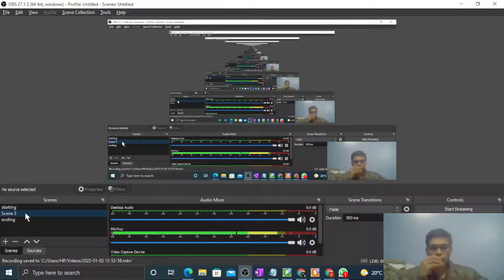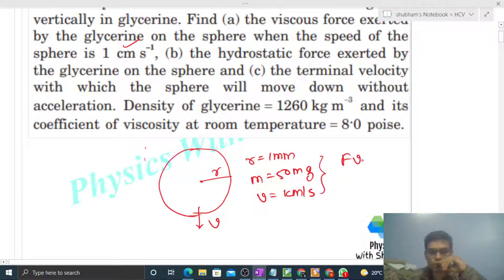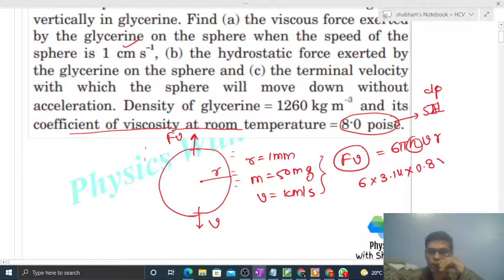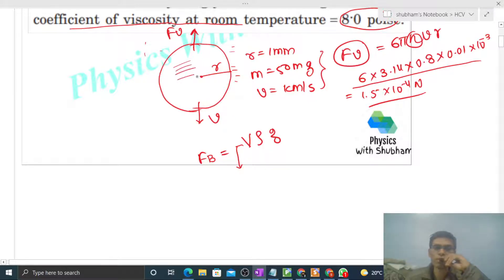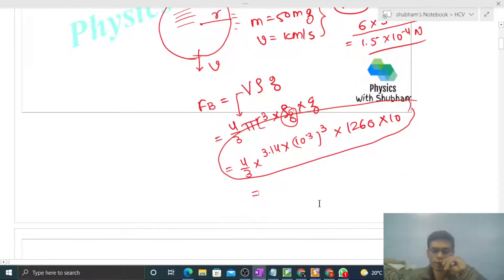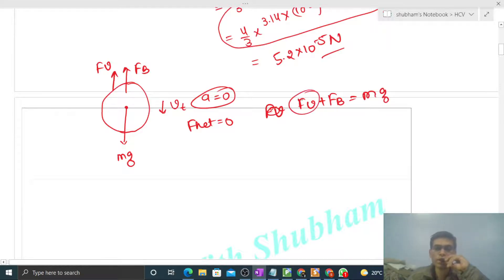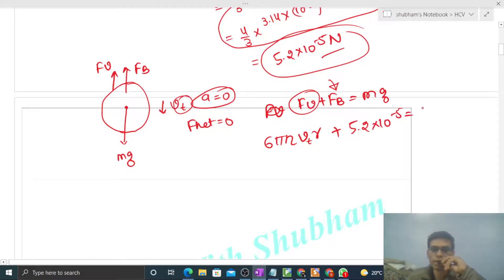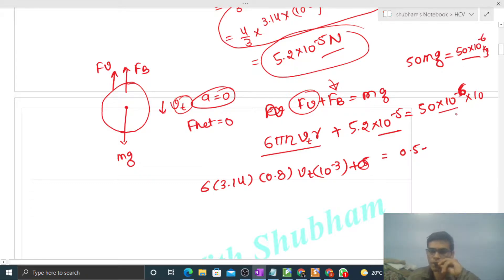A metal sphere of radius 1 mm and mass 50 mg falls vertically in glycerine. Find (a) the viscous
A metal sphere of radius 1 mm and mass 50 mg falls
vertically in glycerine. Find (a) the viscous force exerted
by the glycerine on the sphere when the speed of the
sphere is 1 cm s–1, (b) the hydrostatic force exerted by
with which the sphere will move down without
acceleration. Density of glycerine  1260 kg m3
 and its coefficient of viscosity at room temperature  8.
0 poise.